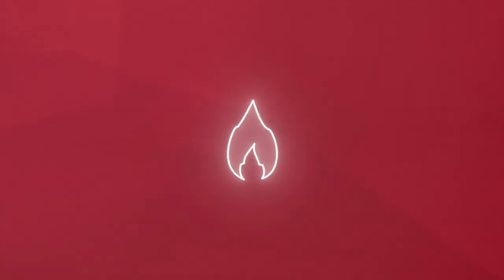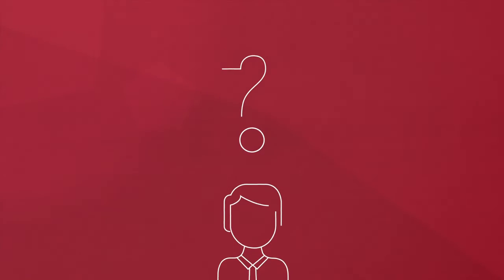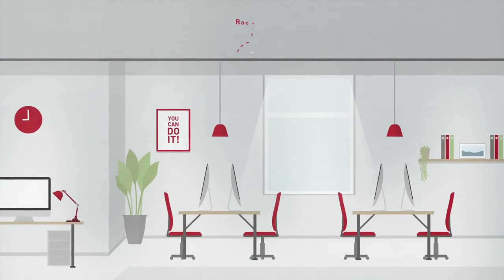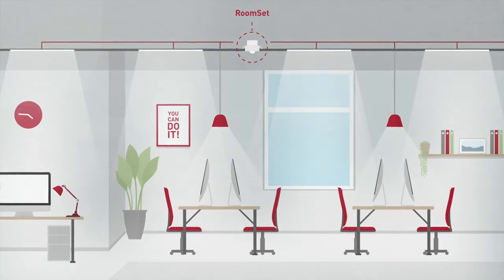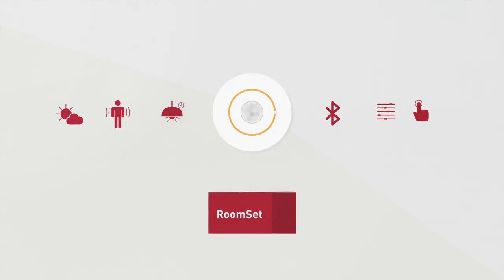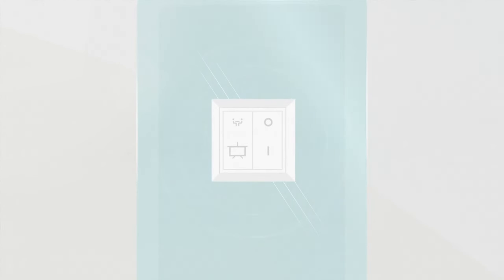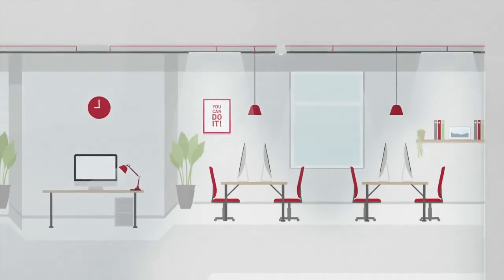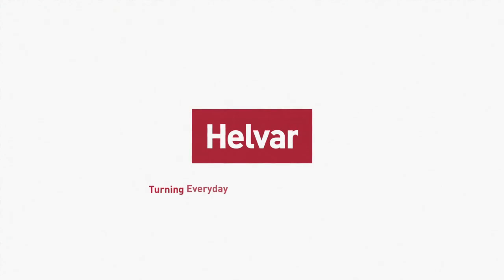RoomSet – quick configuration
Nemusíte spouštět notebook, protože RoomSet vše nakonfiguruje přes Bluetooth z vašeho tabletu se systémem Android. Konfigurace místností pomocí aplikace RoomSet je tak snadná.